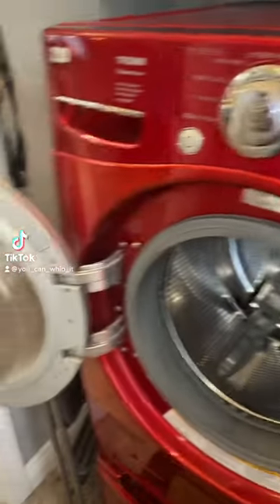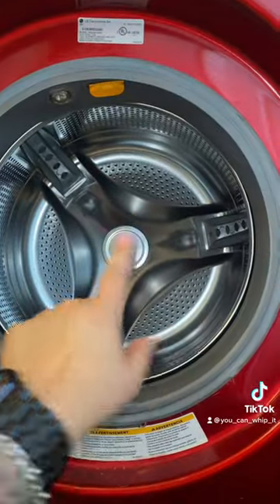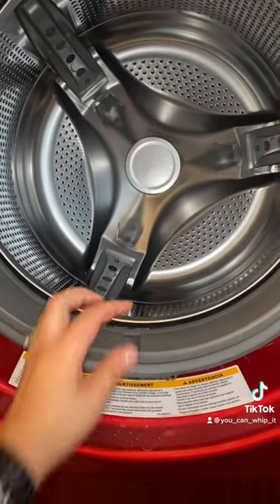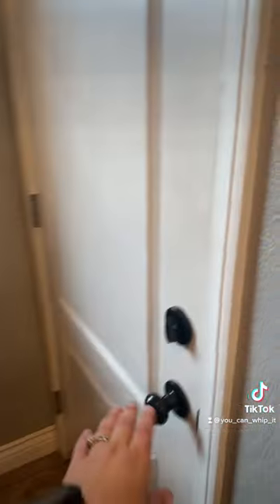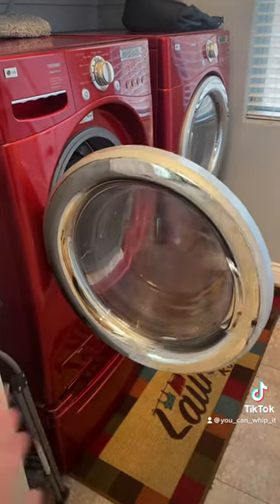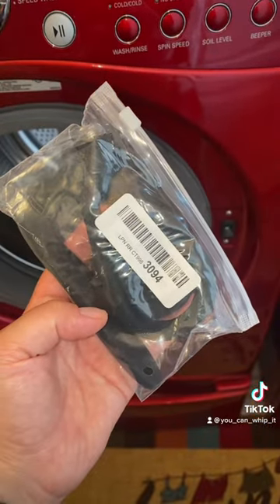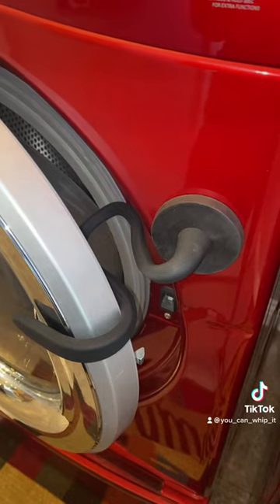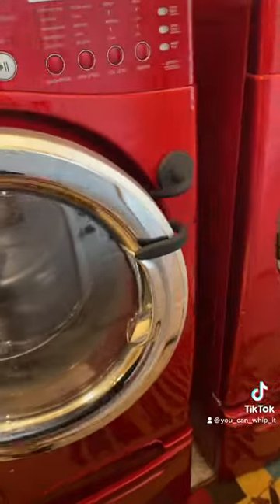Amazon find: front loader wash machine door prop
Amazon Find: Front loader washing machine door prop

Features & details
Must Accessory for Front Load Washer: Package includes 1 magnetic washer door prop with 1 super strong magnet and 1 flexible hose, which helps washer air out, and keeps washer clean and fresh.
Easy to Use: 1. attach the magnetic base to the inside door frame of washer; 2. shape the hose to hold the washer door; 3. detach the door holder after use.
Strong Magnet: The magnet is super strong, once stick on the metal surface, the washer door holder will not move anymore. If you want to reposition the holder, just pull the hose near the magnet with some effort, and stick again.
Adjustable Hose: The hose is flexible, you can shape the hose to hold the washer door, meantime you can adjust the door opening to your liking.
No Scratches on Washer: The magnet and hose are covered with rubber, will not rust, can last for years. Also it will not scratch the surface of washing machine. NOTE: The item is suitable for metal front load washer, not work on stainless steel or plastic washer because they are not magnetic.